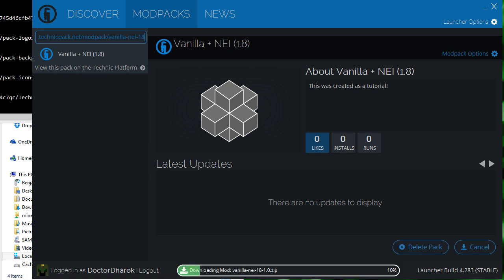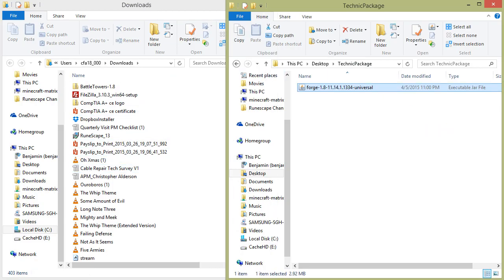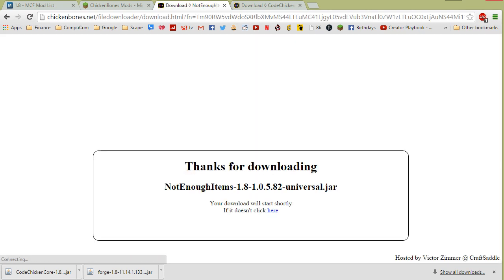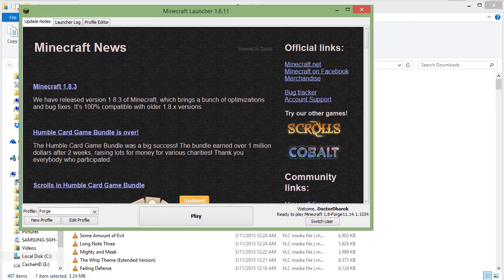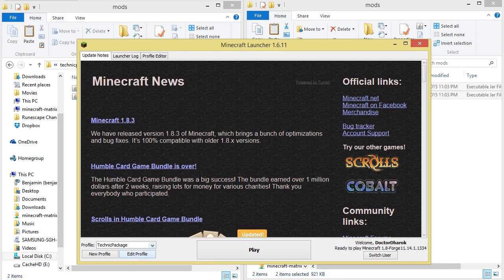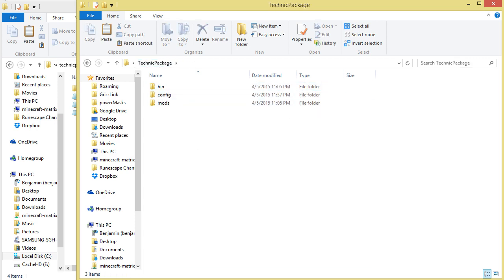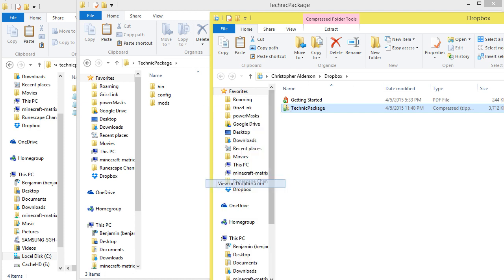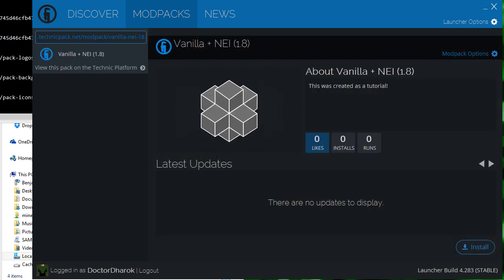How To Distribute a Modpack on Technic Launcher - Easy Guide for Dummies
In this guide we will be starting from scratch to create a basic modpack with only 2 mods, then test it, package it, and distribute it through Technic Launcher. The following are resources used in this guide: